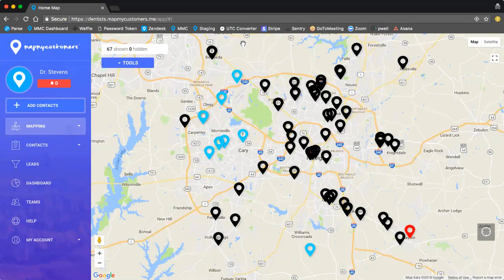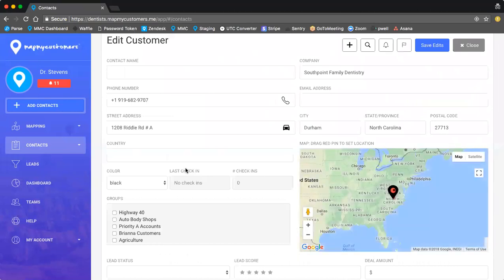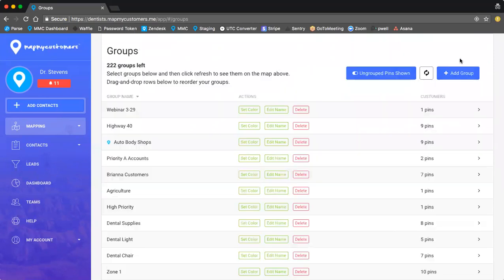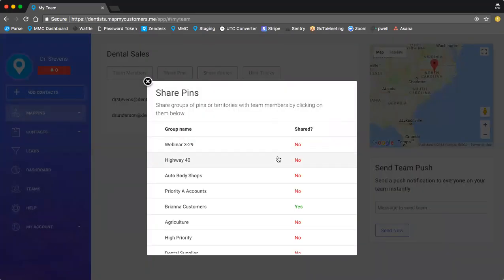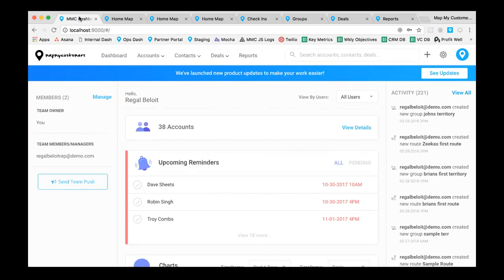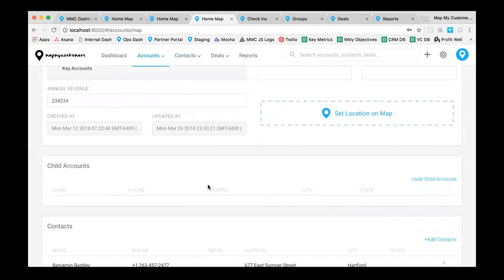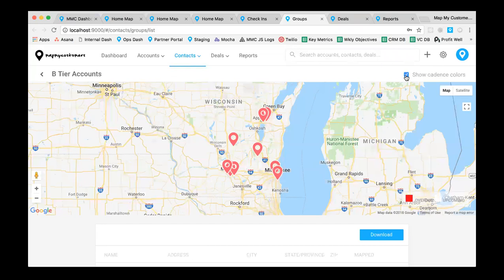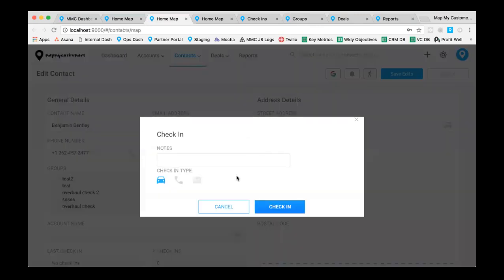User Training Webinar & Overhaul Sneak Peek: Web App (March 2018)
Perfect for new users - this session will get you up and running in no time. It is also a great “refresher” course for existing customers. At the end of the session, we'll also show you a bit of what our platform overhaul is going to look like!

See below for a list of the topics covered.

• Learn how to take your CRM to the next level & use our top features new and old
• Keep updated on the best practices and latest features to get the most out your Map My Customers account
• We'll answer any questions you may have for us on everything from CRM integrations to team management strategies